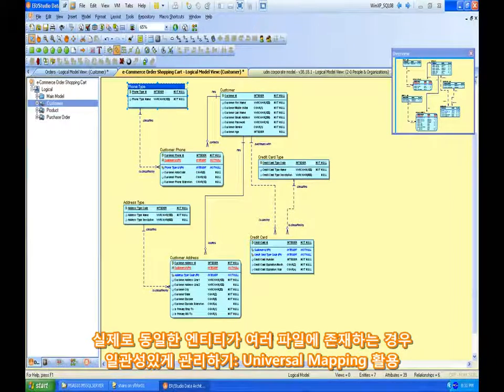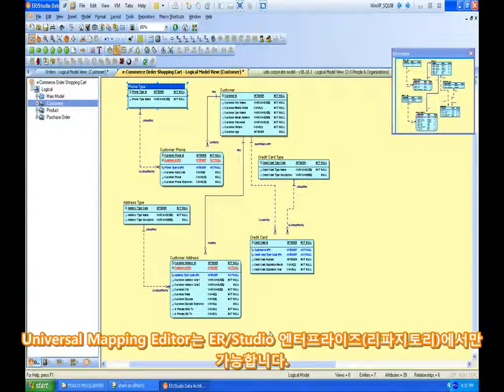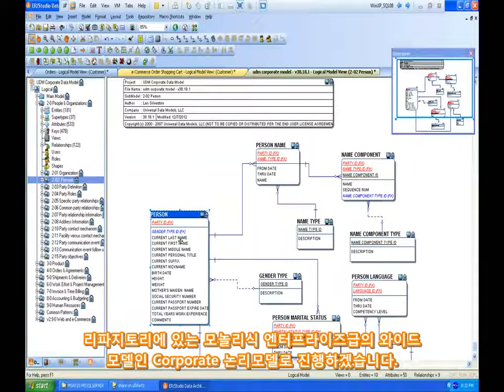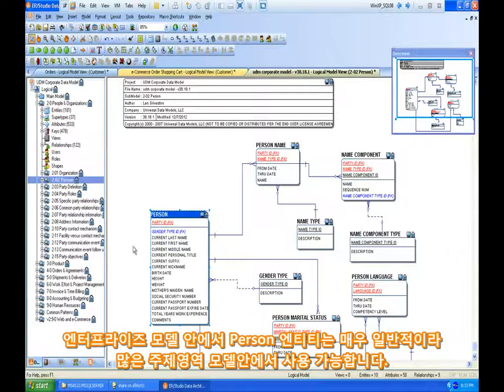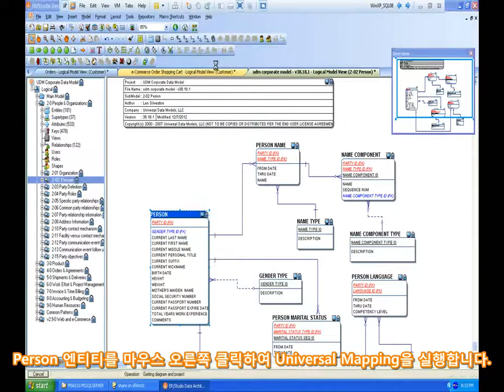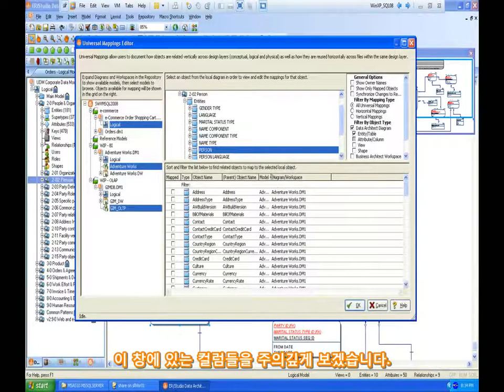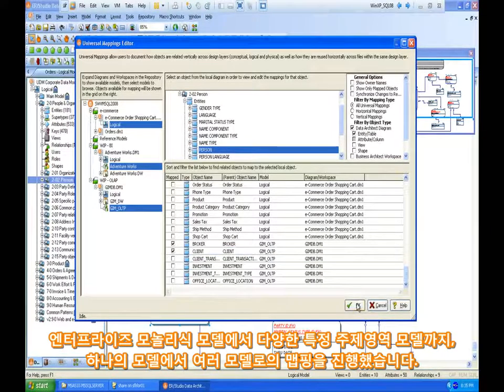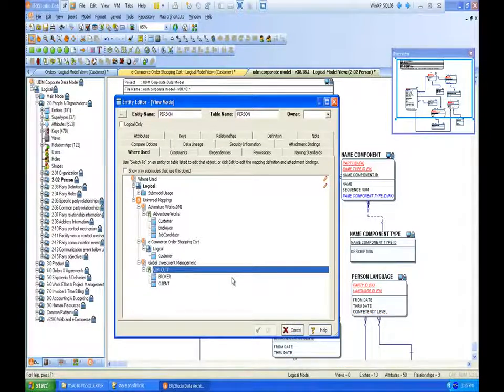ER Studio - Universal Mapping 2. Universal Mappings Editor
Universal Mapping - Universal Mapping Editor 활용
동일한 의미의 엔티티가 여러 다른 파일에서 다른 엔티티명을 가지고 존재하는 경우 ER/Studio의 Universal Mapping Editor 기능을 이용해 엔티티를 맵핑시켜줍니다.